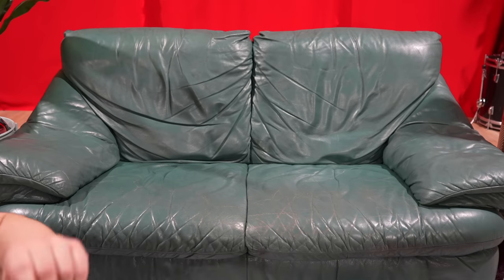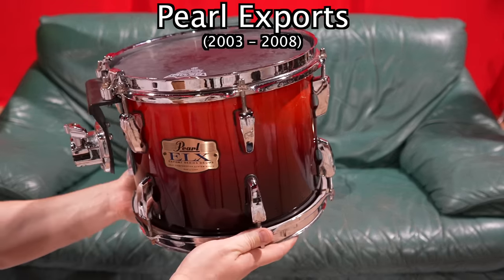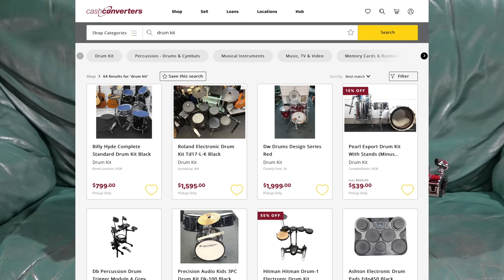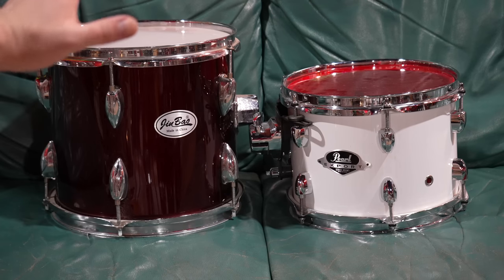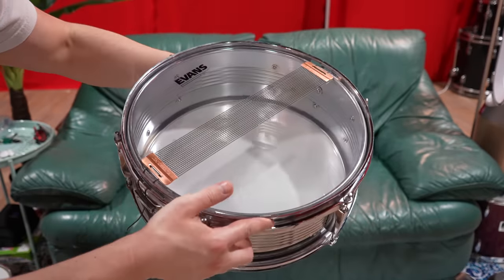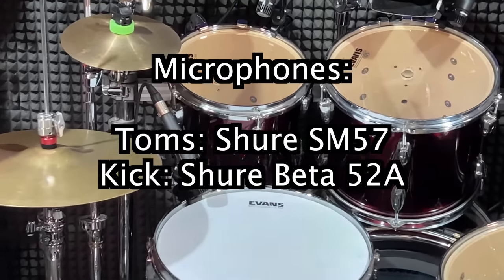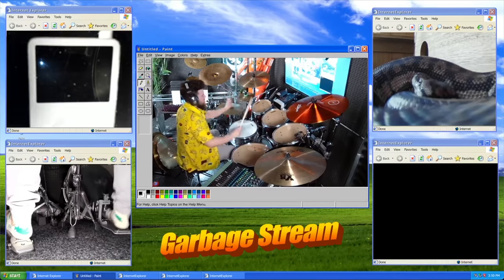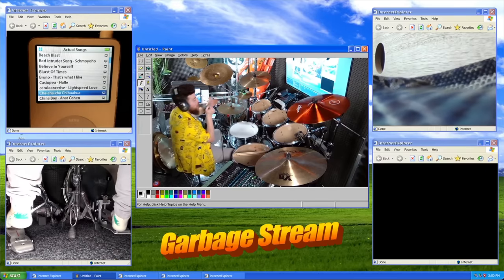The worst drum kit I could find.